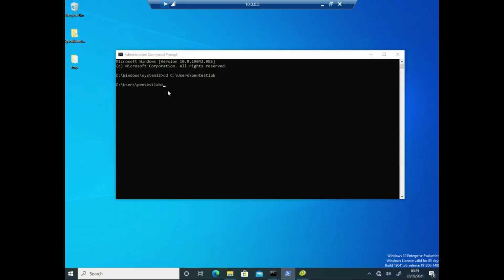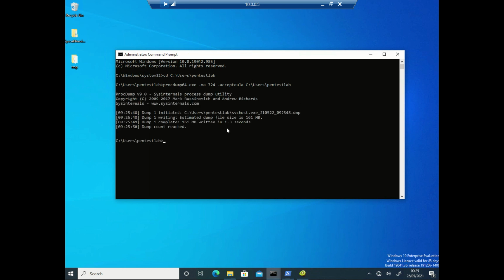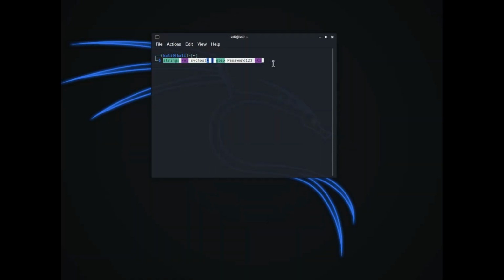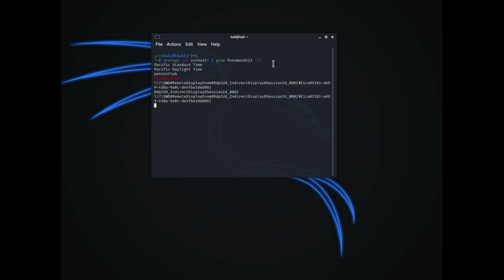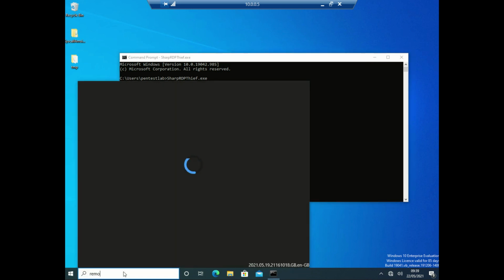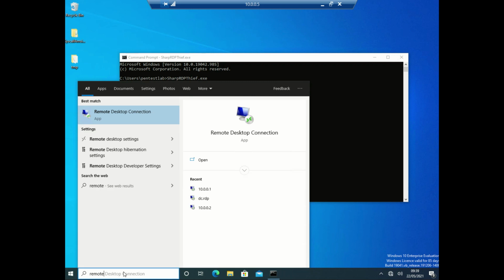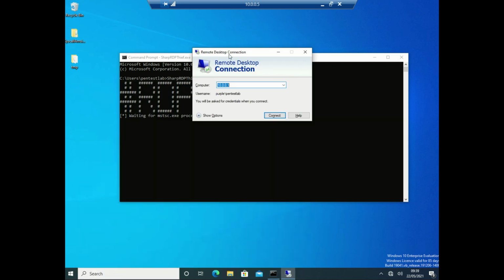Credentials Dumping - RDP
During a remote desktop connection associated processes such as svchost & mstsc can be targeted to harvest credentials during red team assessments. The svchost contains the credentials in memory while API hooking can be used for the mstsc process. The video demonstrates both techniques.